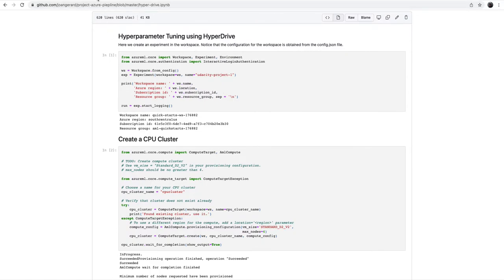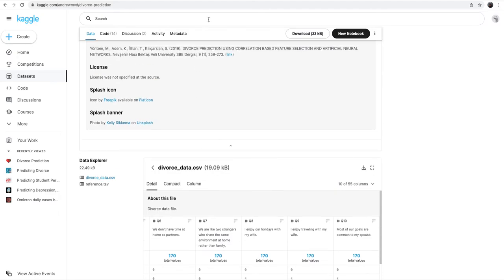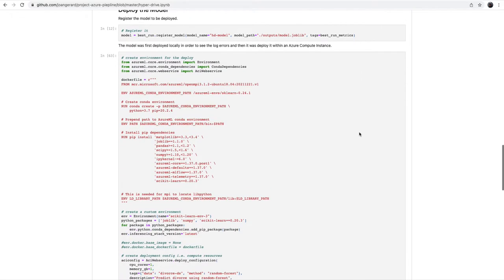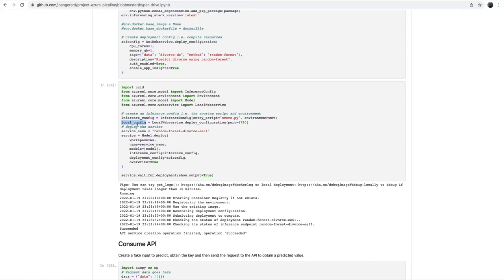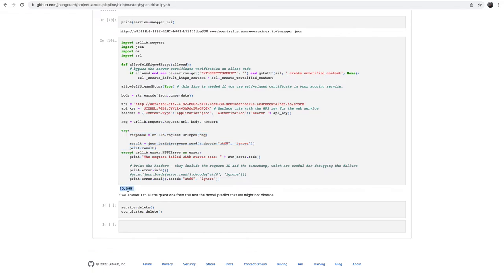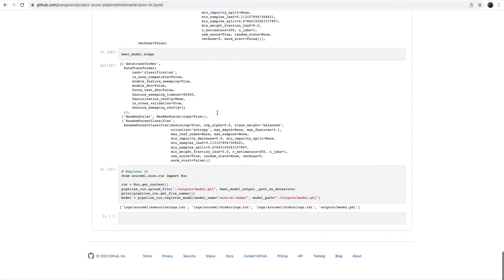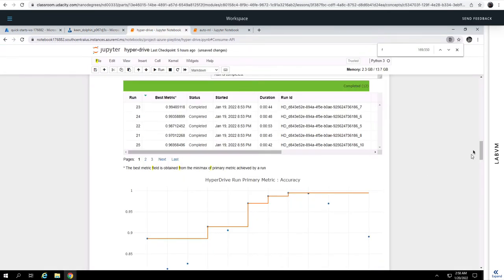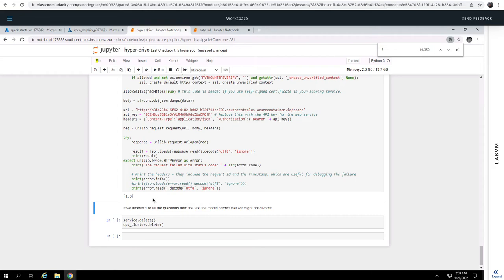Udacity Capstone Project - Azure ML Data Engineer Nano degree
This is the final project to obtain the Azure ML Data Engineer Nano degree.
It consists on creating an hyper parameters tuning script using hyperdrive and an AutoML script to search for the best model for you. Finally, deploy the best model and consume it via API.